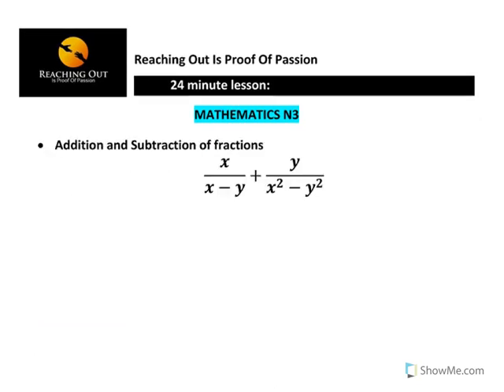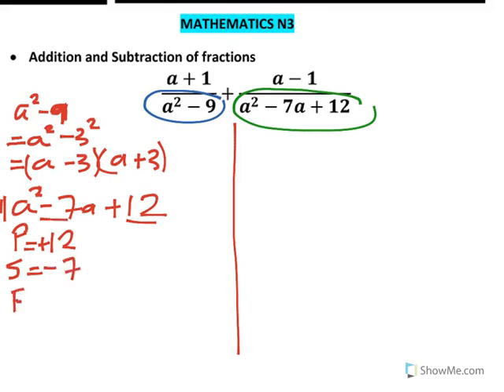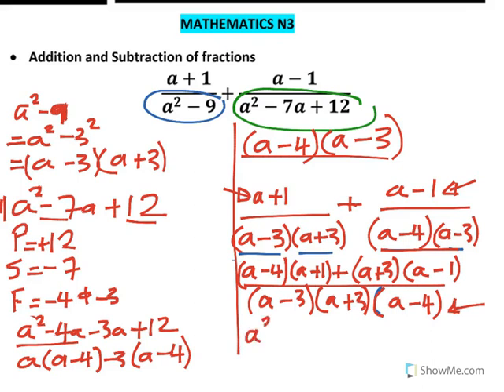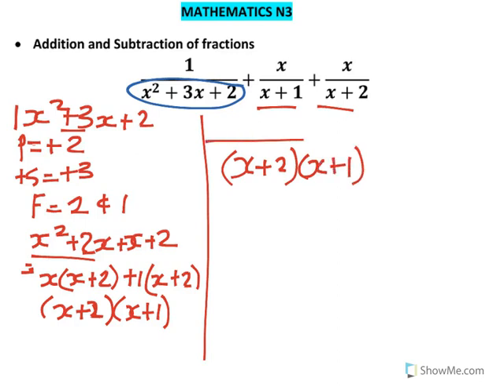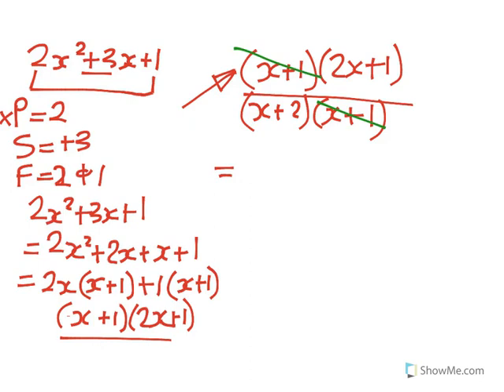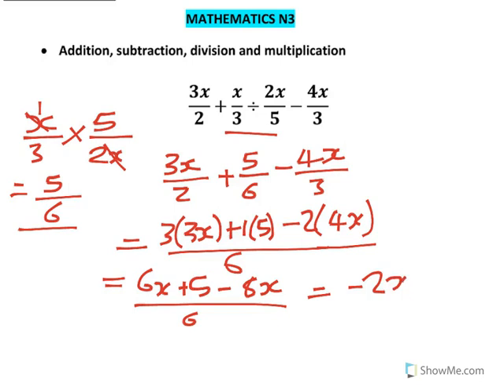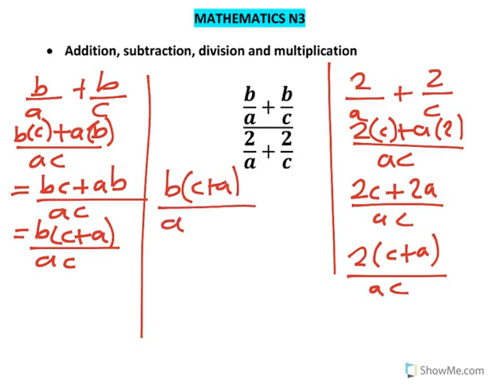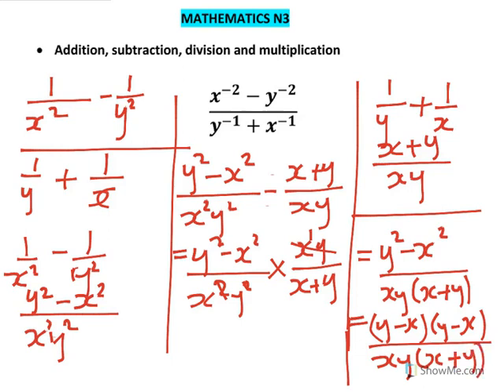Mathematics N3 Lesson 5-Full Curriculum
In this lesson 5 of Mathematics N3, get more information on addition of fractions and algebraic fractions.